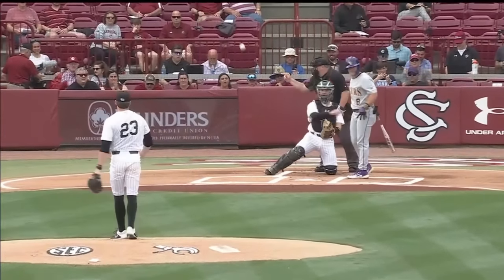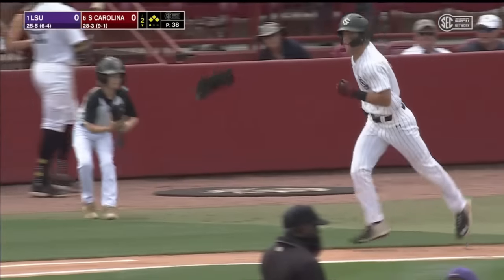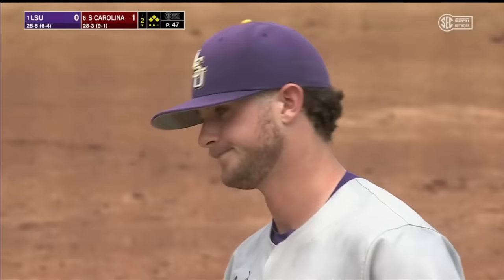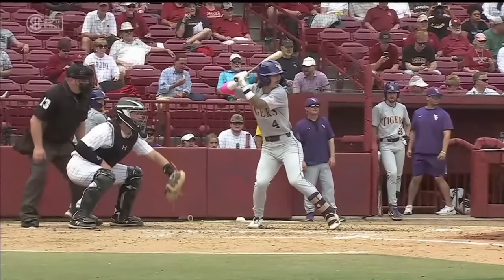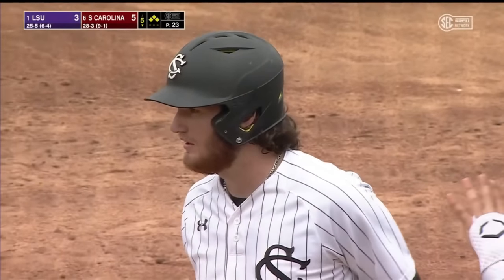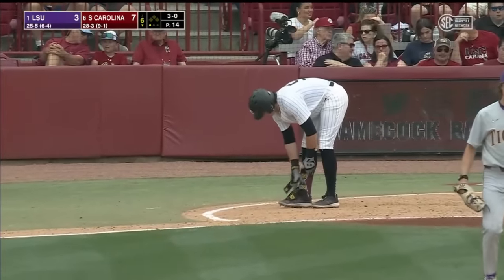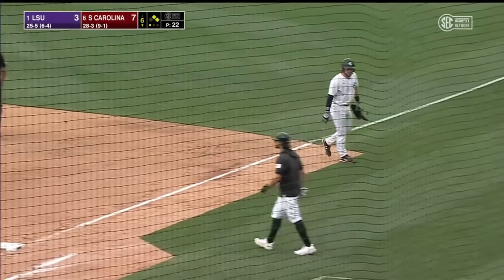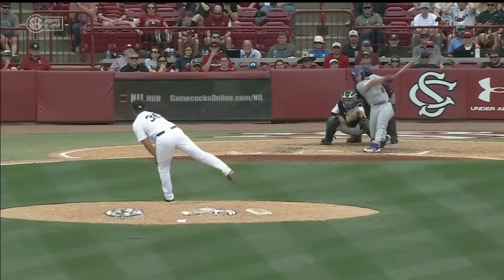#1 LSU vs #6 South Carolina Highlights (Game 2, CRAZY GAME!) | 2023 College Baseball Highlights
LSU Baseball and South Carolina Baseball played the second game of their 3 game series in the 2023 College Baseball Season.